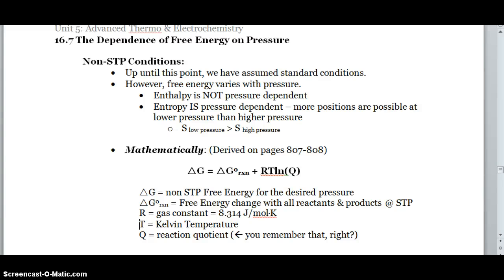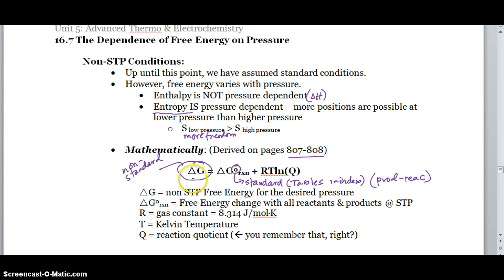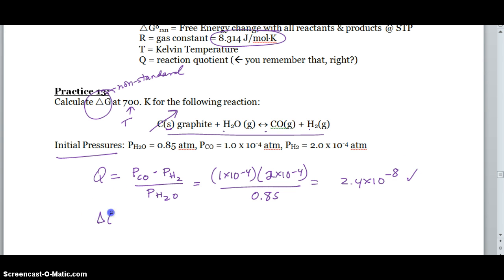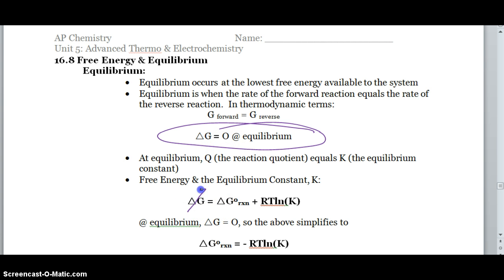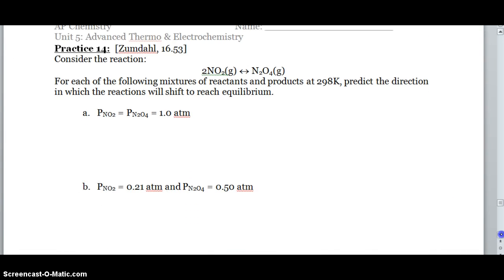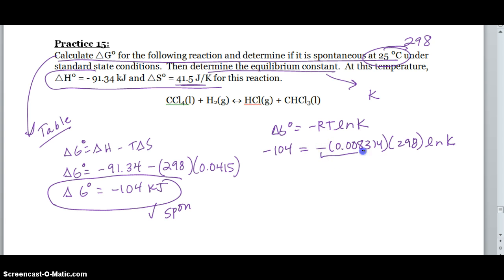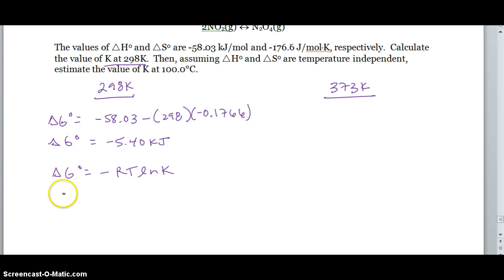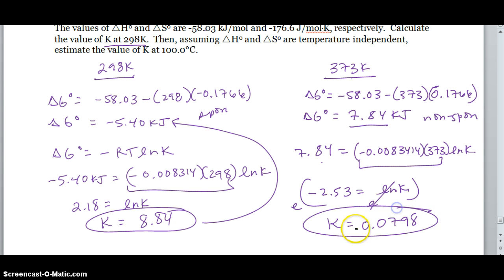Gibb's Free Energy & Equilibrium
Zumdahl 16.7 & 16.8 Connecting Gibb's Free Energy to non standard conditions and Equiibrium.